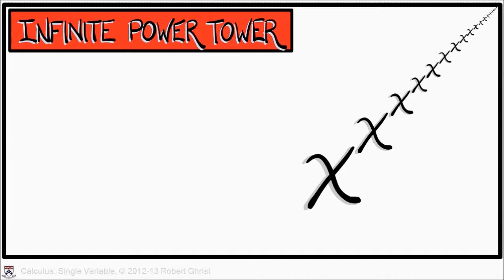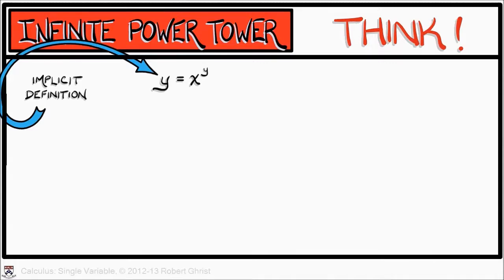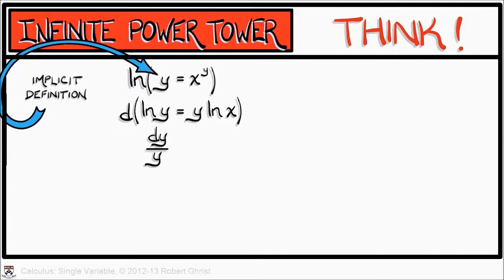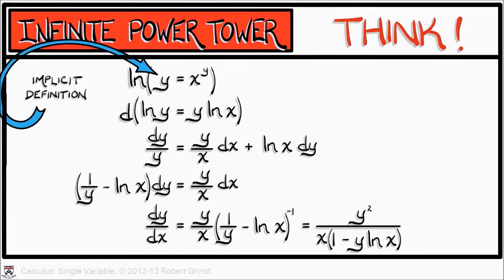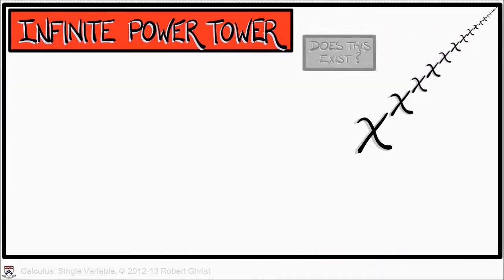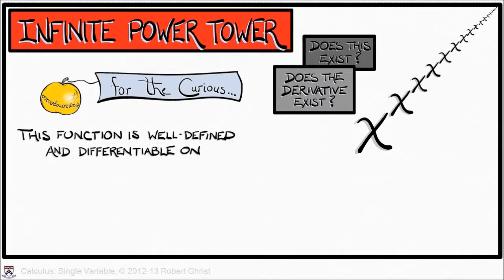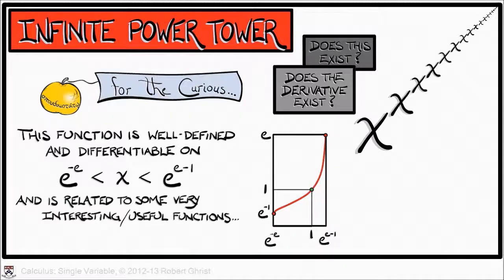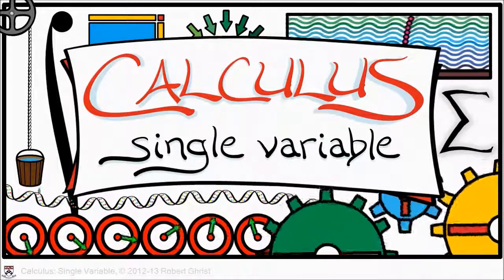Calculus Chapter 2 Lecture 16 BONUS